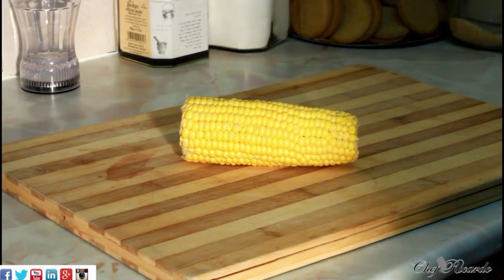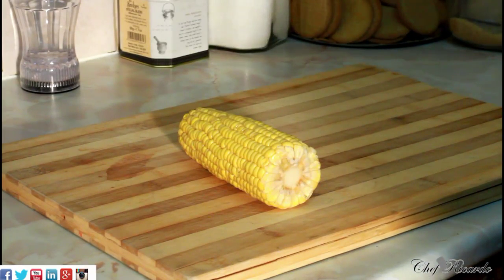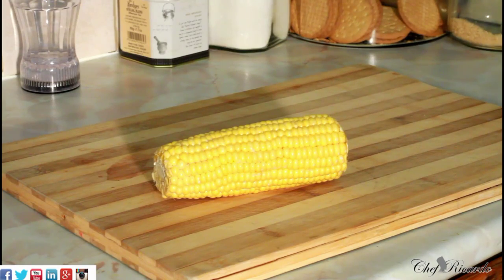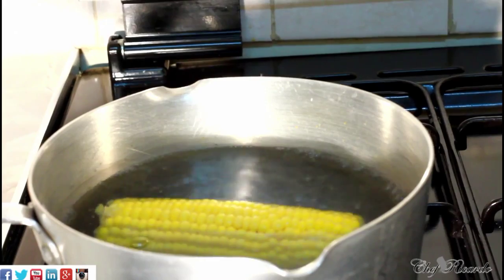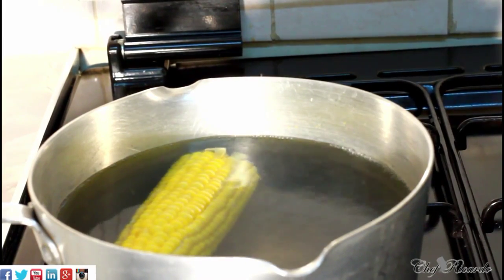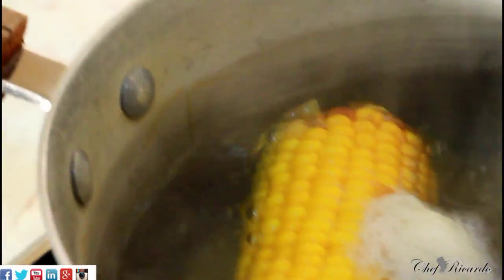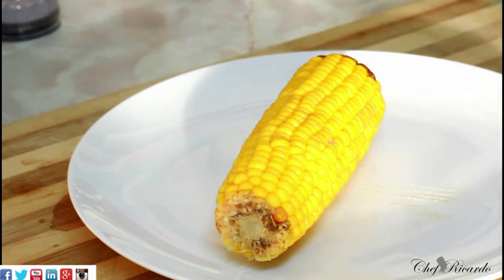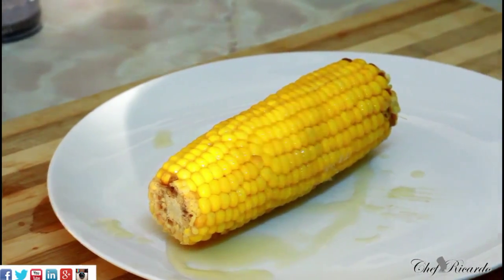Jamaican corn or corn on the cob sweet and juicy served with honey 2016 recipe